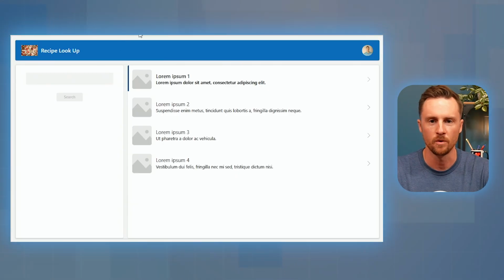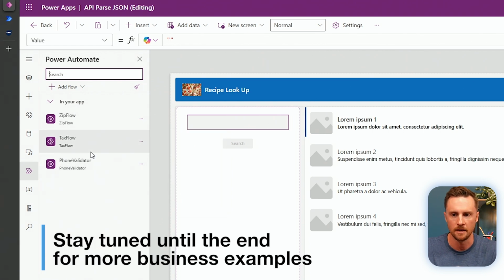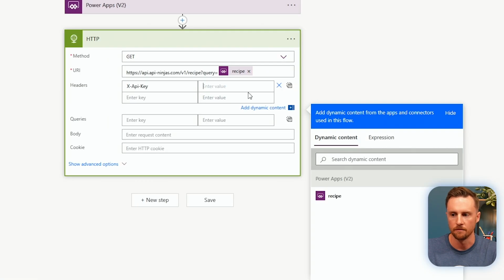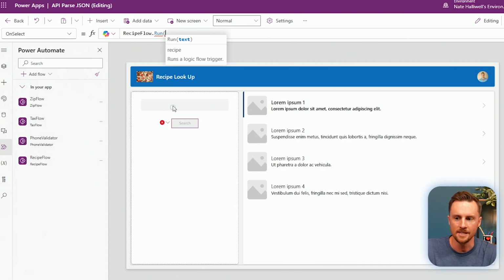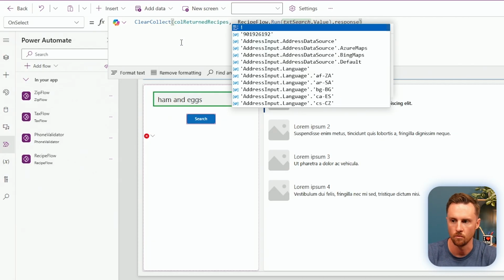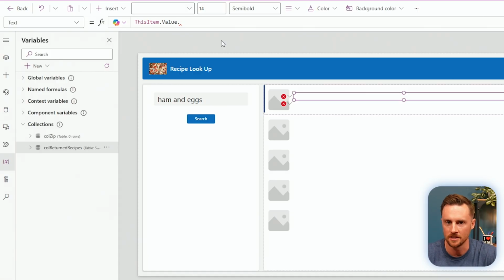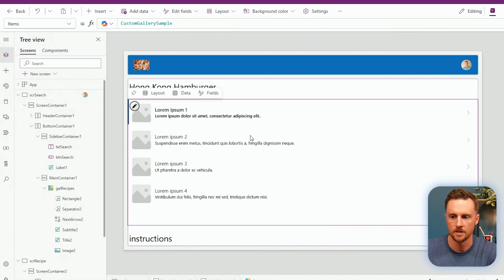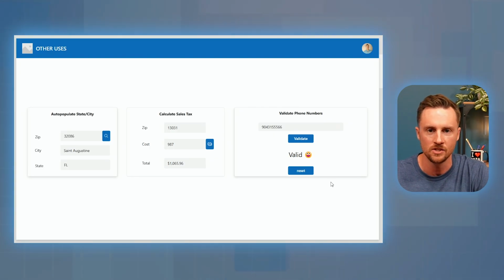How YOU Can Make API Calls in Power Apps WITHOUT Pre-Built Connectors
Learn how to make API calls in Power Apps without relying on pre-built connectors! In this tutorial, you’ll discover how to pull data from external sources, such as recipe databases, using API calls. Nate walks you through the step-by-step process of integrating APIs with Power Automate and shows you how to parse JSON to display the data in your app. Whether you’re working with recipes or business data, this video provides practical examples and tips on utilizing APIs in Power Apps to enhance your applications.

00:00 - Introduction: Why Use API Calls in Power Apps
00:23 - Searching for Recipes Without a Connector
01:15 - Setting Up API Ninjas for Recipe Search
02:45 - Building a Power Automate Flow
03:17 - Creating HTTP Requests in Power Automate
04:32 - Adding API Key for Authentication
05:45 - Responding to Power Apps with Retrieved Data
06:41 - Running the Flow in Power Apps
07:52 - Collecting API Responses in a Collection
09:01 - Parsing JSON in Power Apps
11:19 - Displaying API Data in a Gallery
12:50 - Creating a Scrollable Ingredient List
14:51 - Business Use Cases: Sales Tax and Validation Examples
15:21 - Conclusion